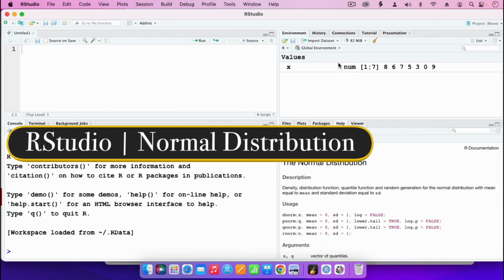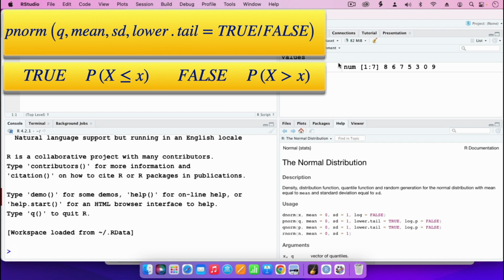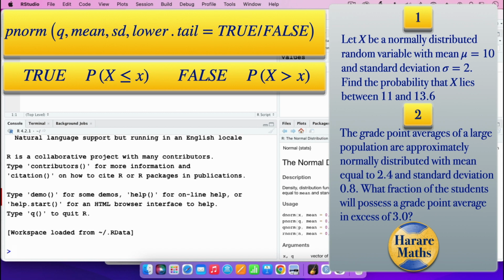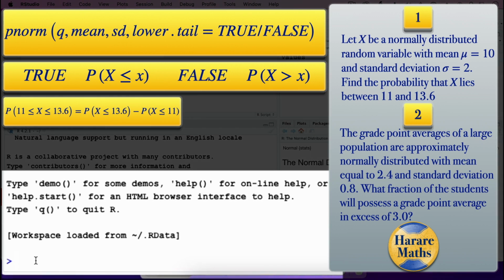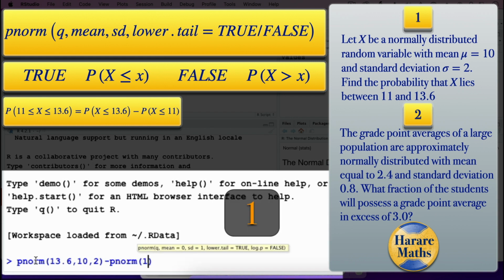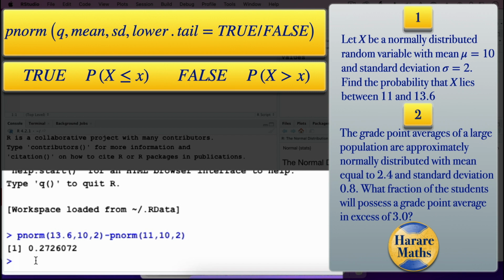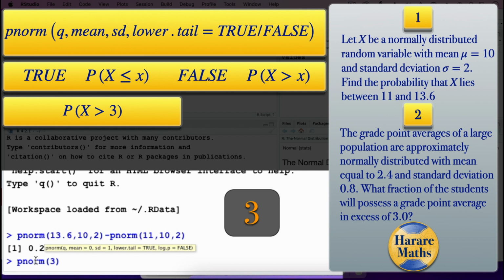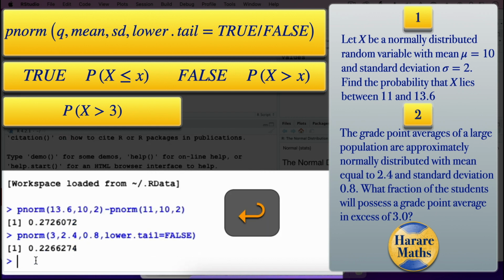RStudio | Normal probability distribution function